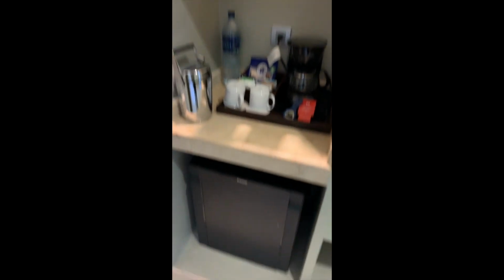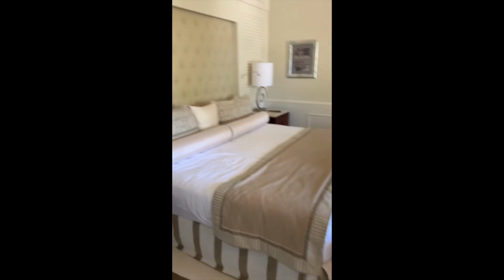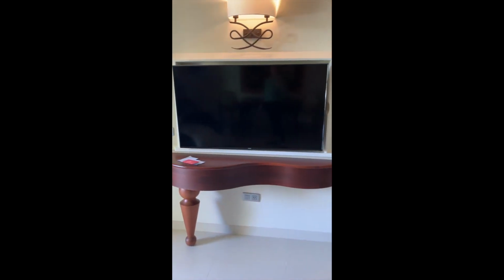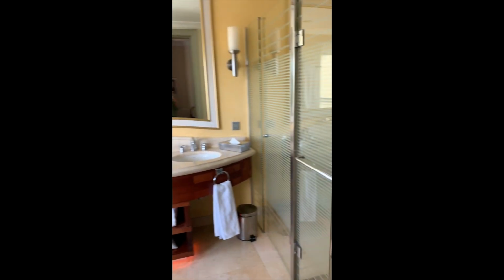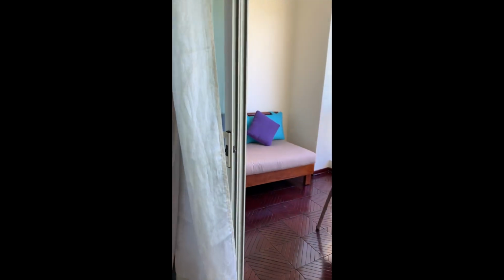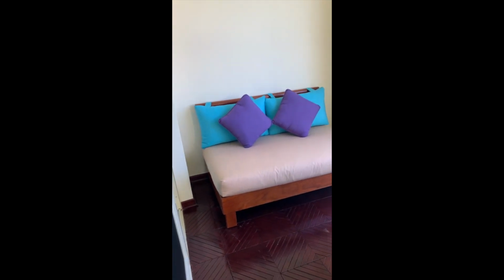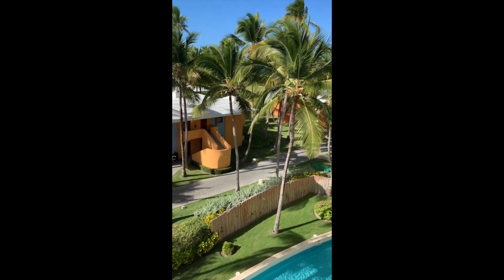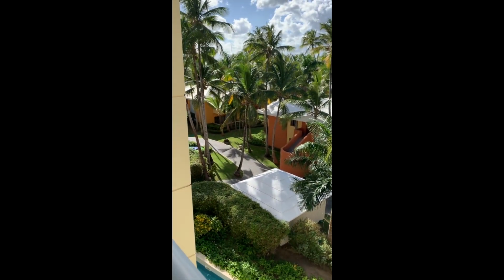Iberostar Grand Bavaro Review- Traveldebi